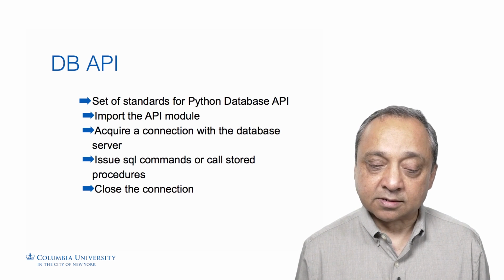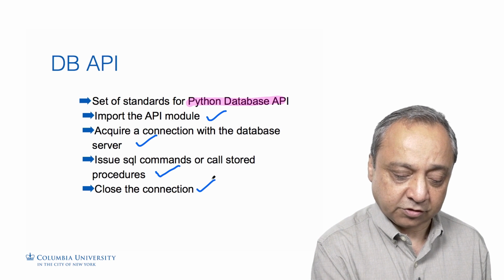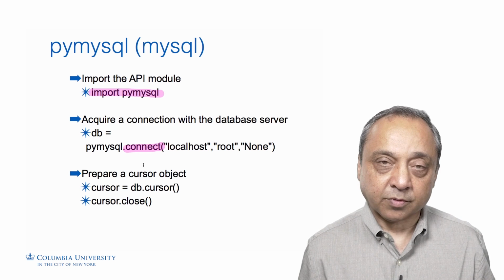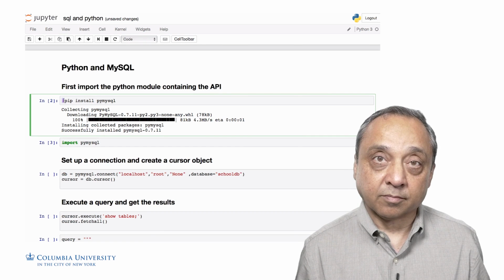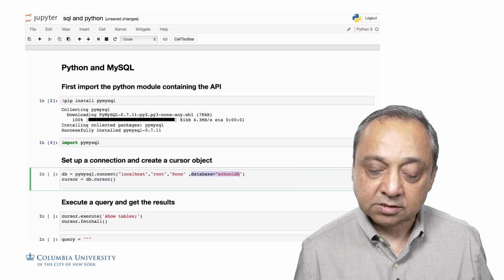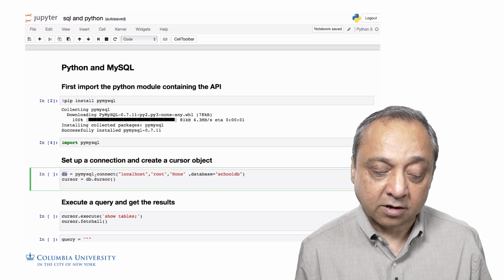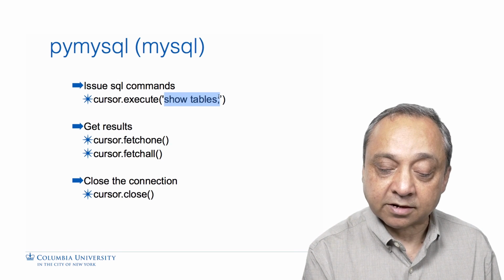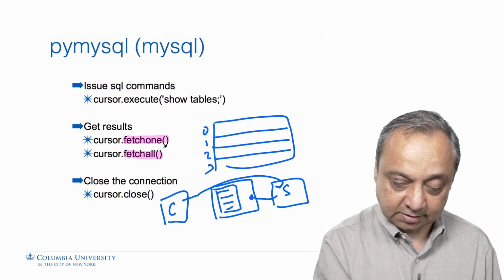6.9_SQL and Python (Part 1).mp4